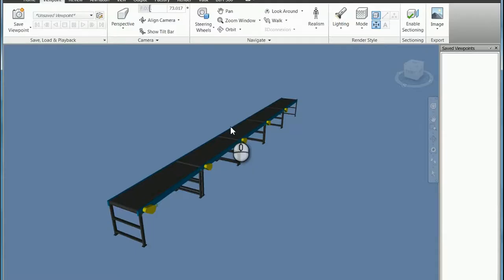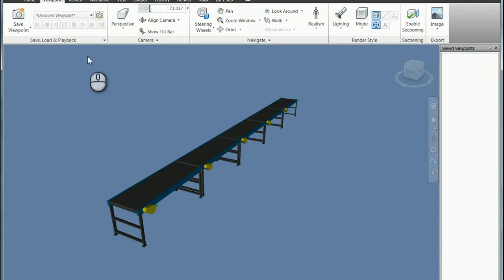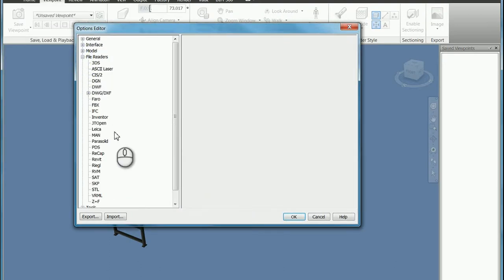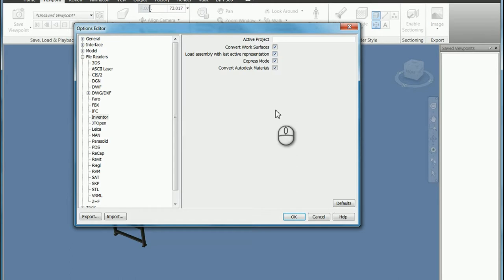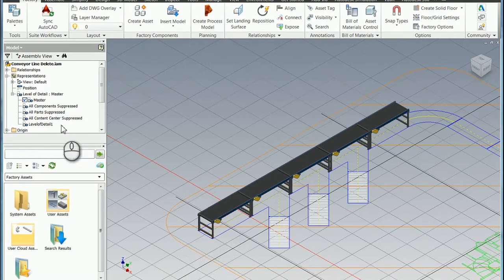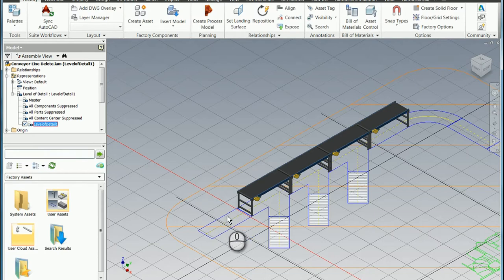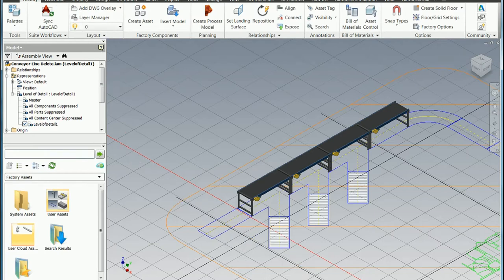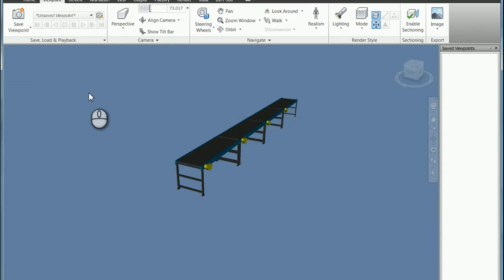Autodesk Navisworks - How to Correctly View Inventor LOD in Navisworks